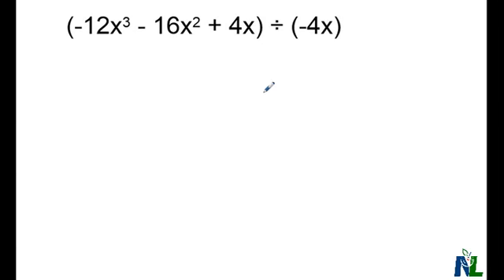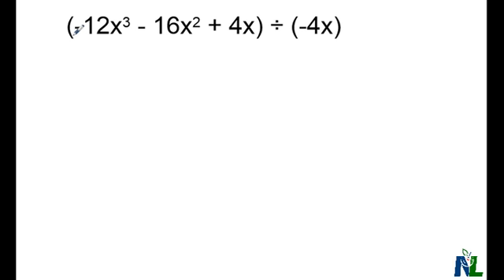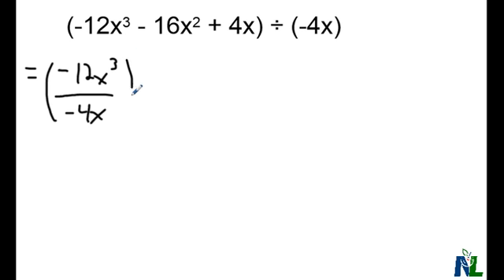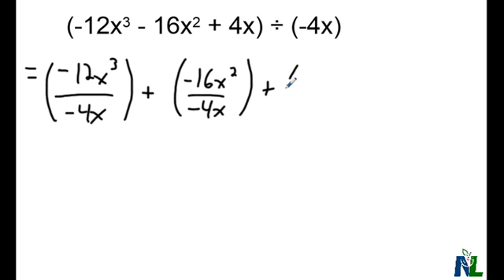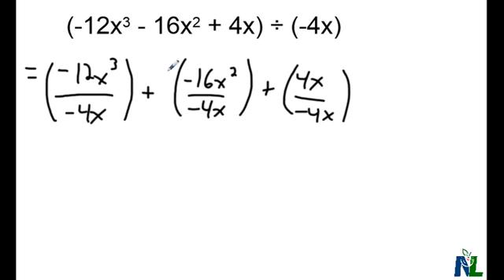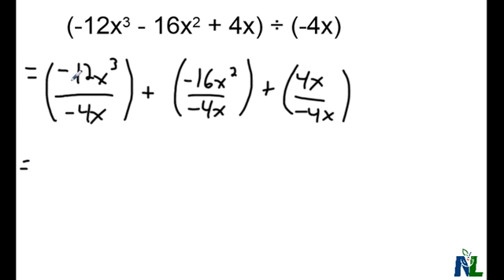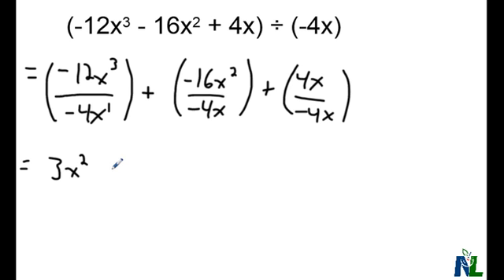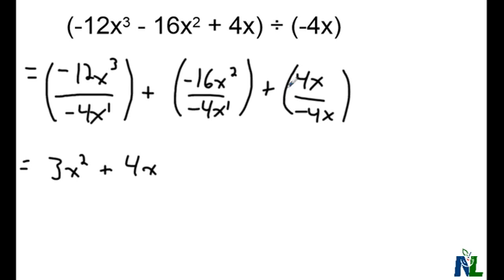Dividing polynomials symbolically